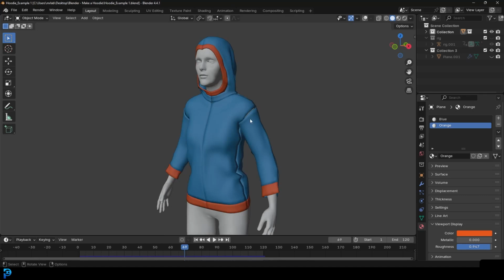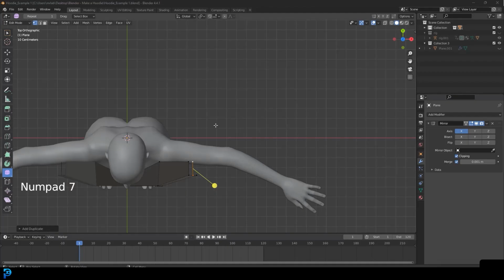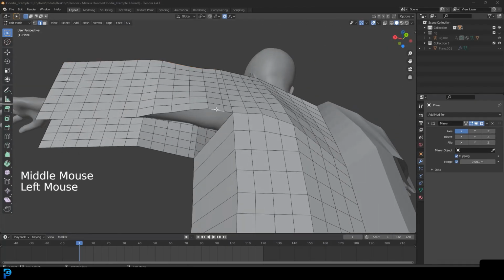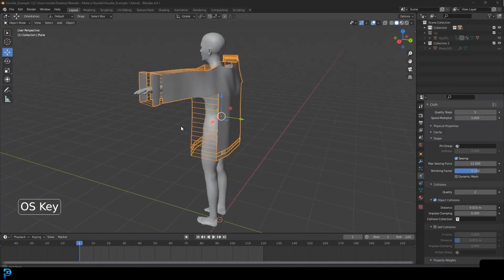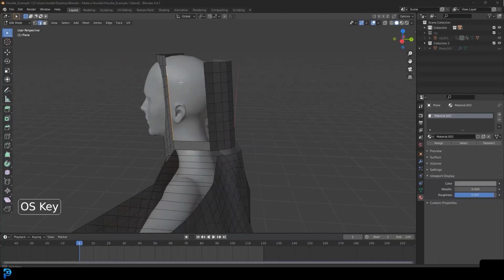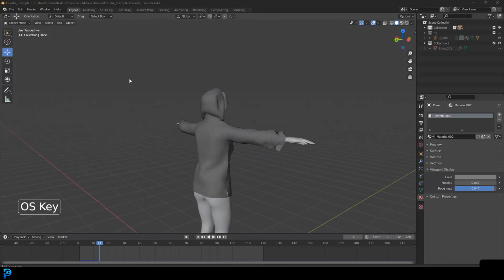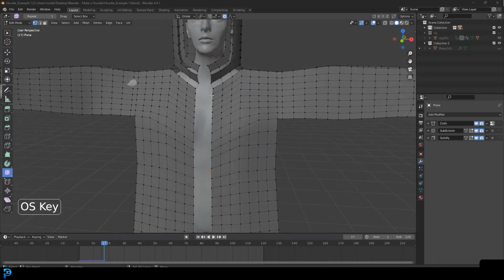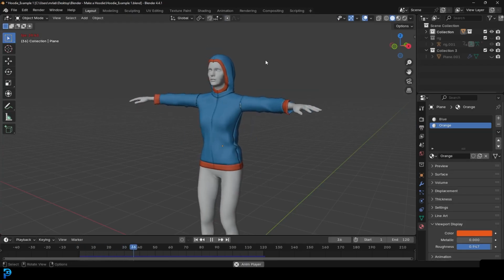Make A Hoodie In Blender | EASY Cloth Sewing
Learn how to make a hoodie in Blender using cloth sewing